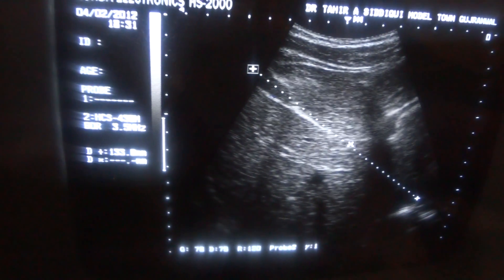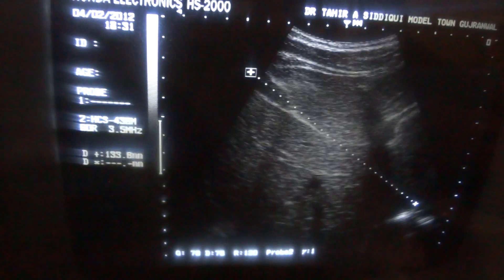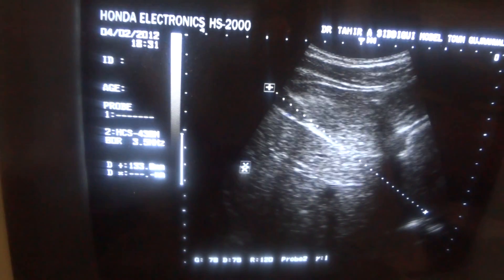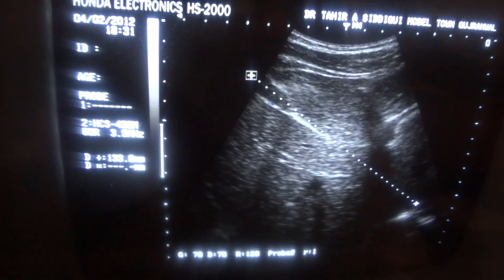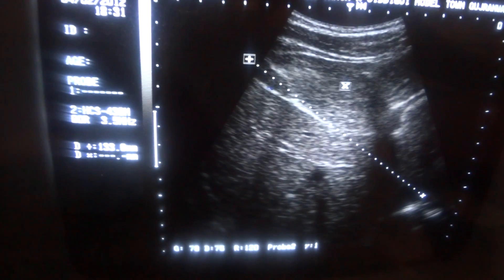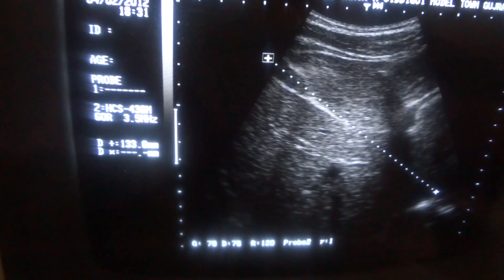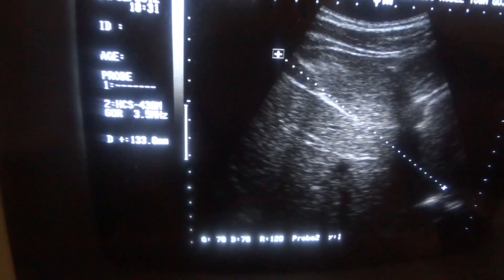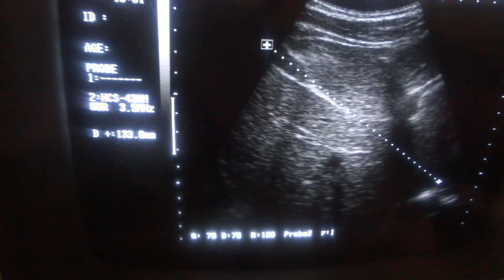ULTRASOUND LIVER LOBES and SEGMENTS part 1 of 4